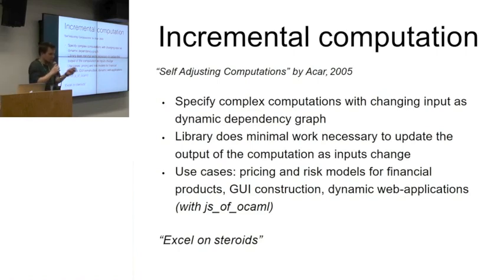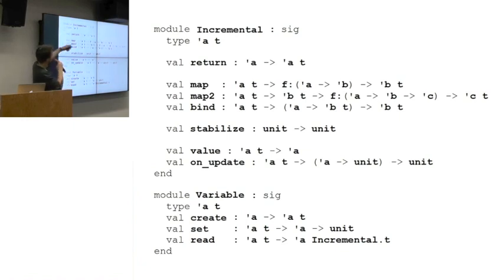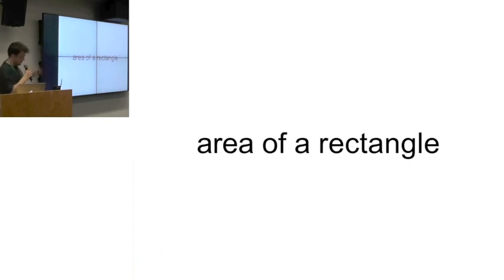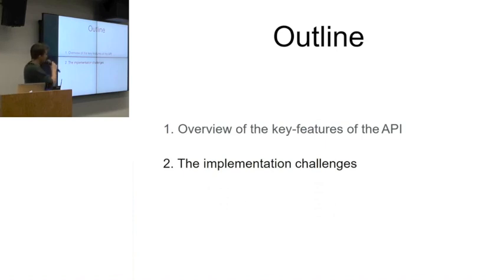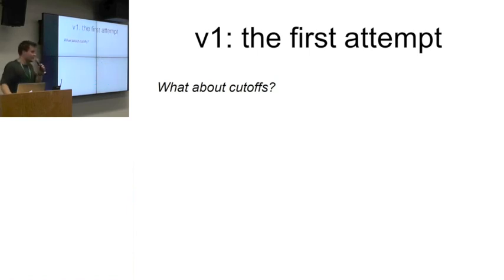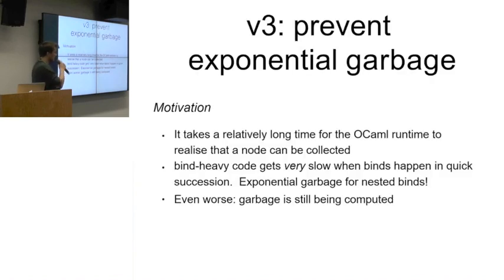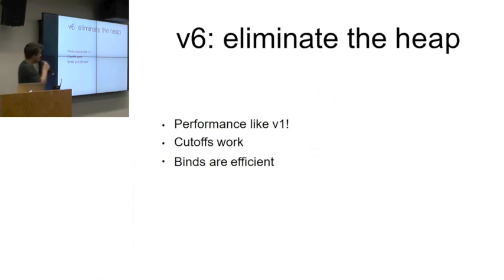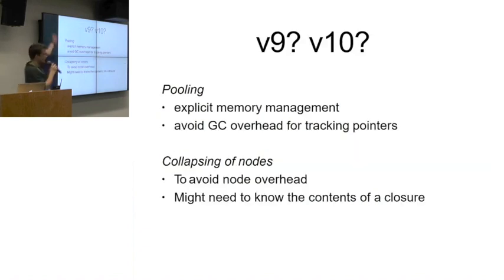Incremental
A brief overview of Incremental, an open-source library for self-adjusting computations in OCaml. This talk was given at the Functional Programming meet-up 2016 in London.